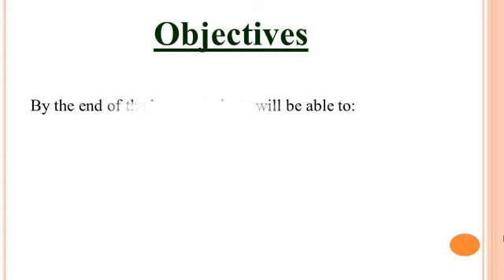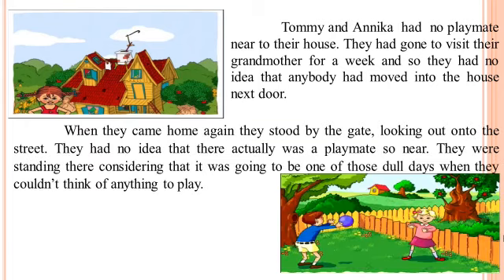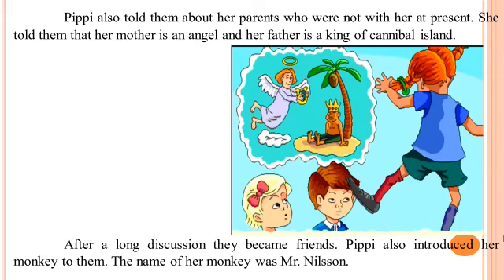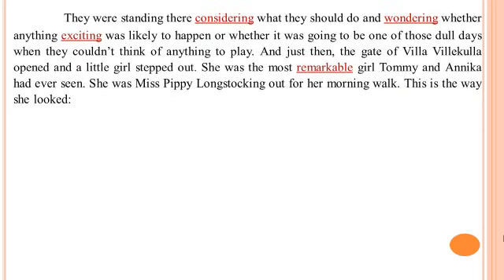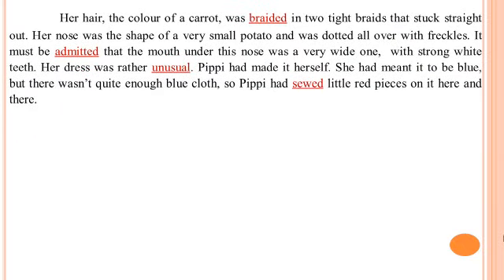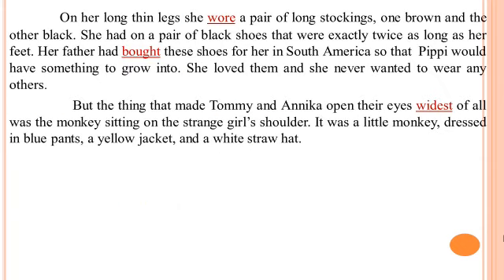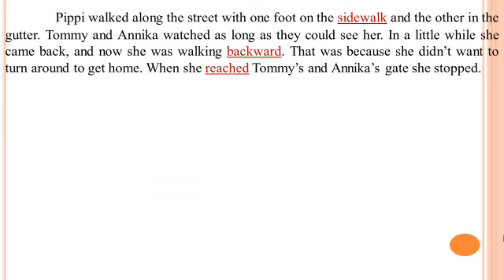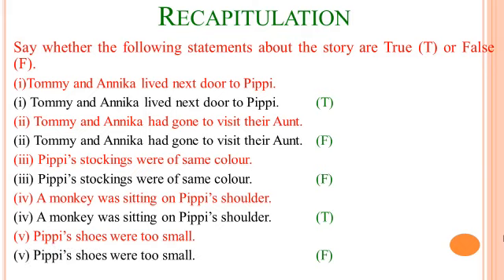Class 4 English Pippi long Stocking by Naureen Muzaffar